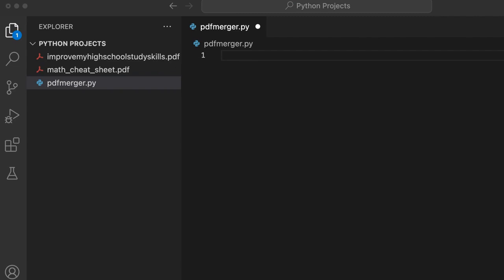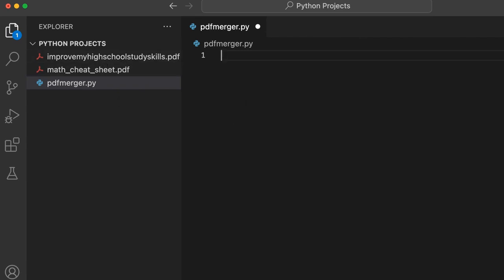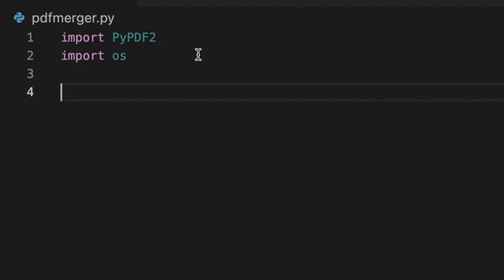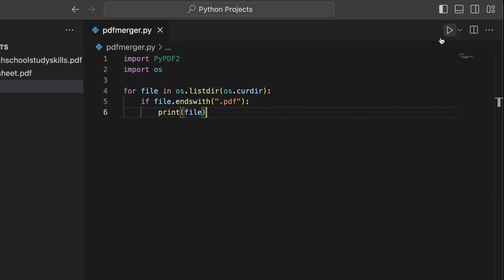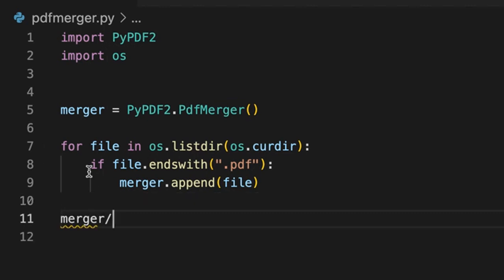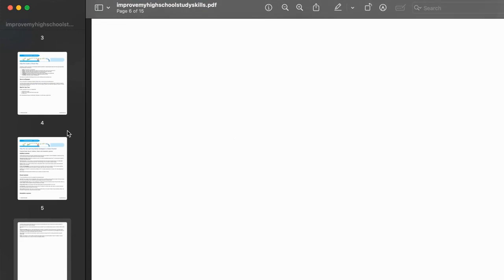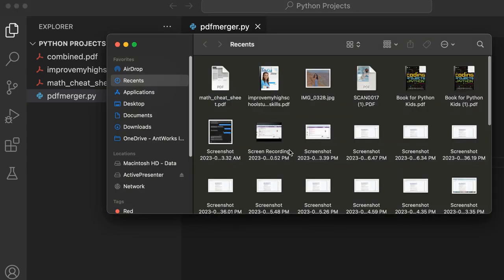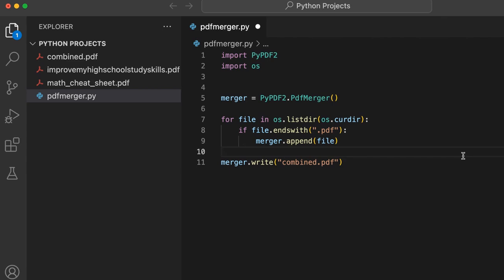PDF Merger Program | Python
In just 5 minutes you will be able to create your own PDF Merger program in Python using VS Code which will be able to merge several number of PDF files on your computer! Keep an eye out for more videos about Splitting & Merging PDFs and very cool AI tools related to PDF files.